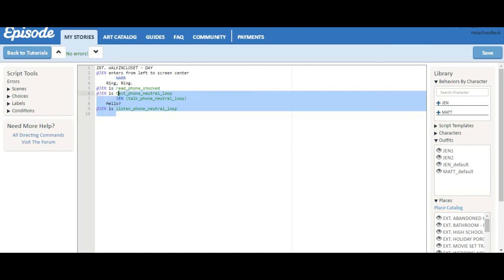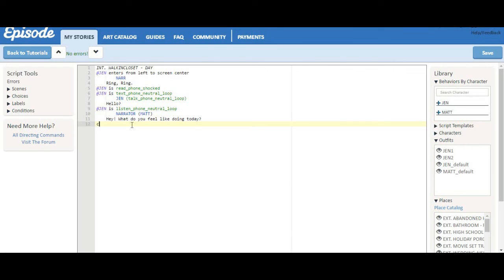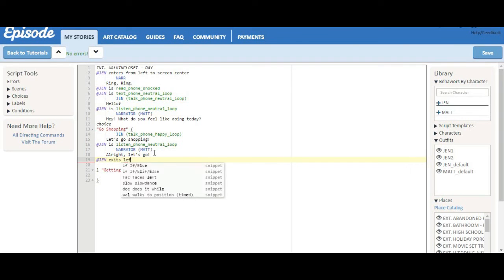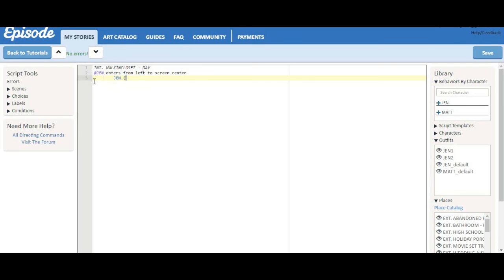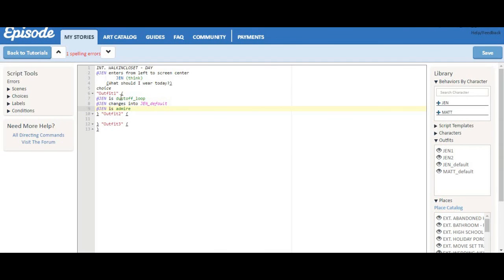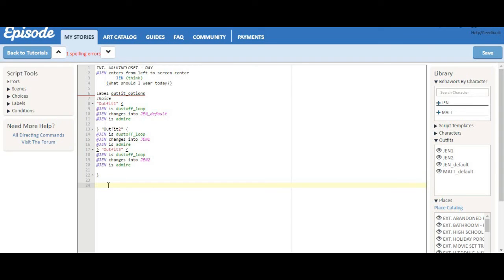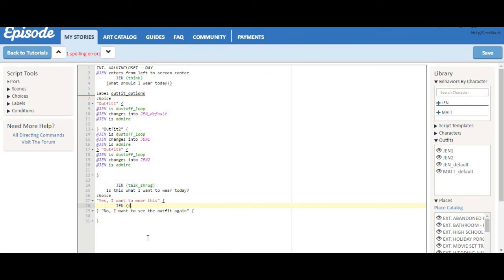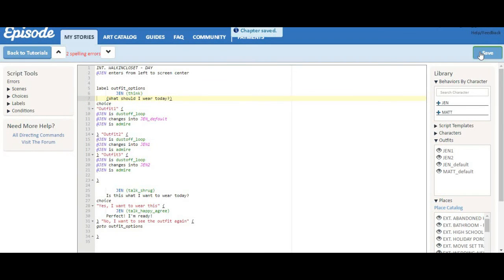EPISODE// CHOICE CODING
Hi everyone!
This is a simple tutorial on how to do choice coding for your scripts! I hope this helps!
If you are still confused, please don't hesitate to ask me questions!